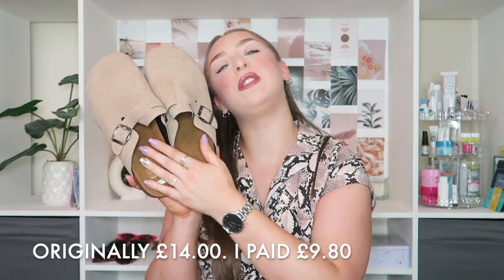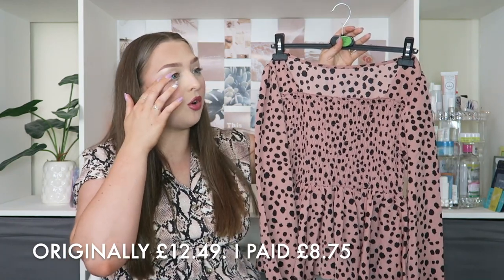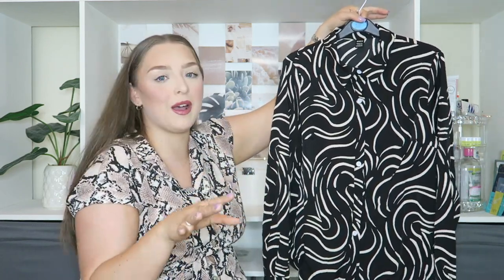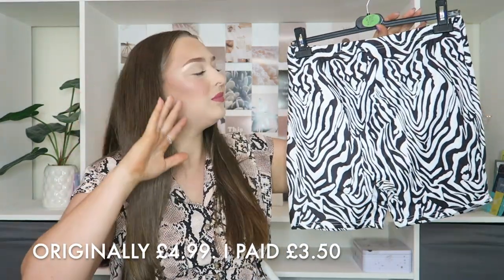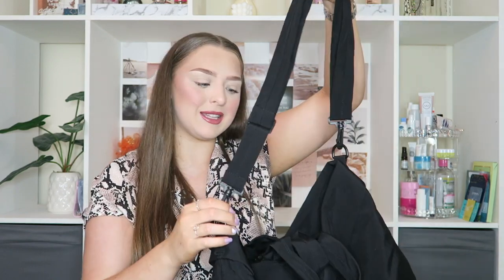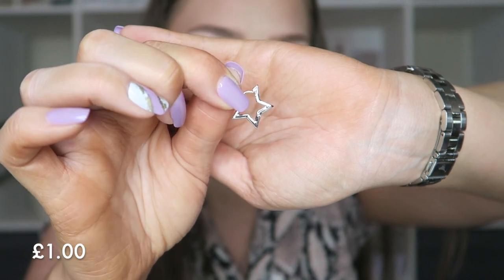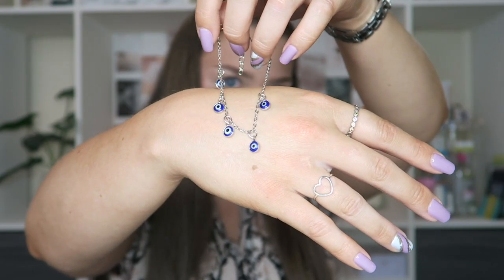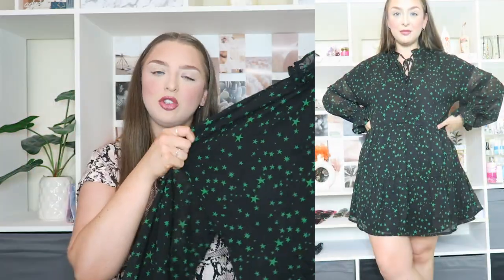SHEIN & BOOHOO | Try on haul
Hello!!

For today's video; I have a large Shein haul. I have a bit of everything in this haul.